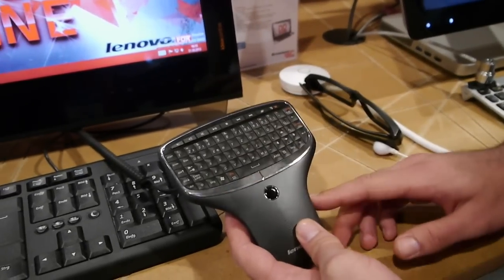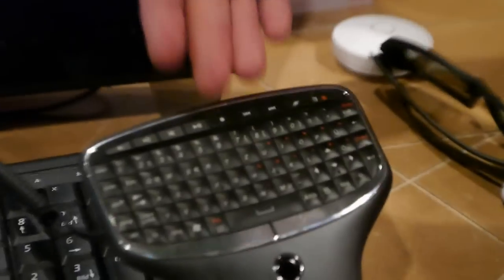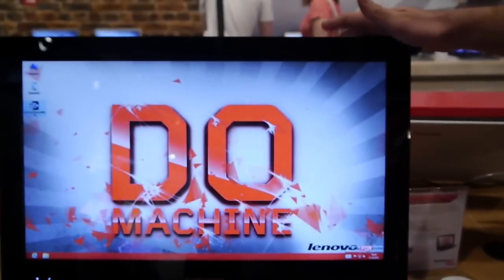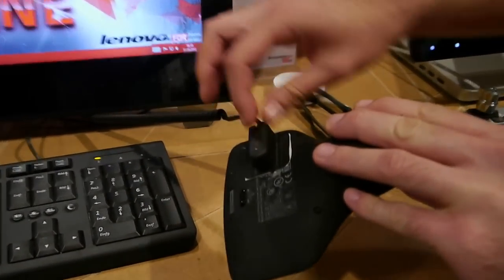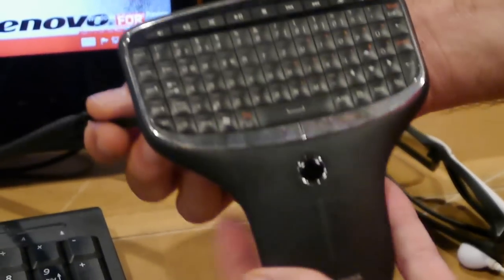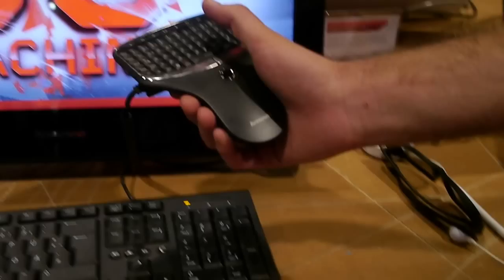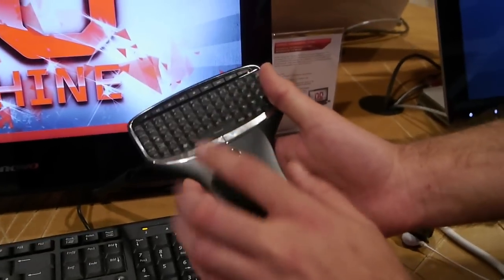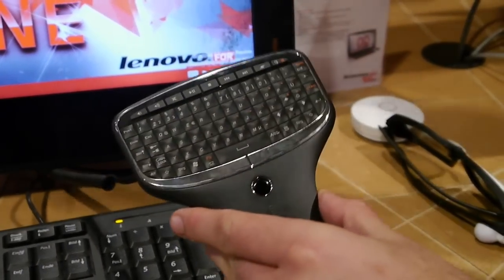Lenovo na IFA 2012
Lenovo odświeżyło linię swoich komputerów o system Windows 8 oraz o akcesoria